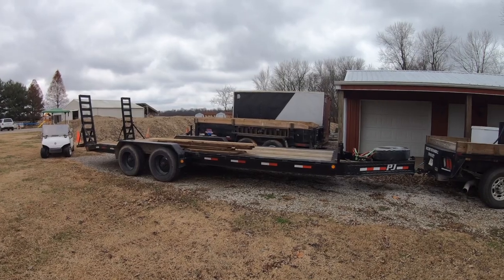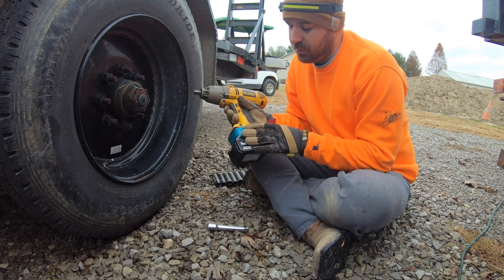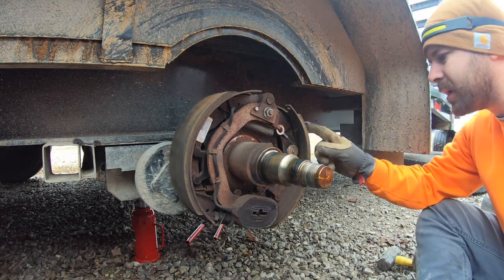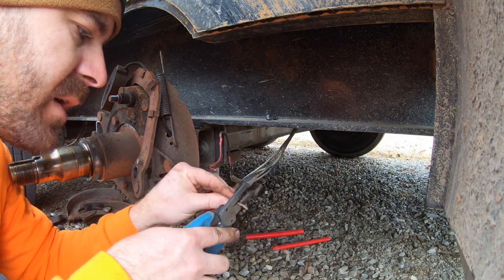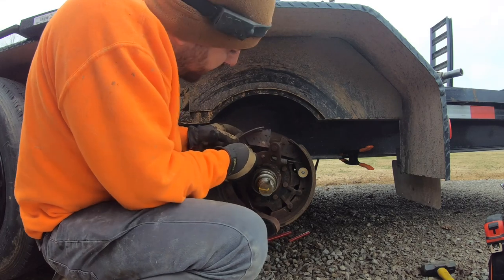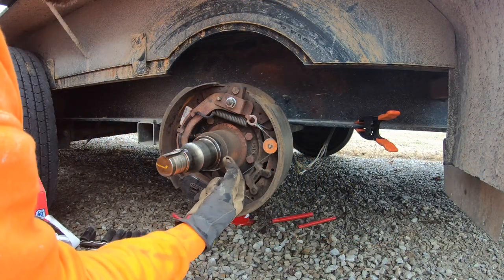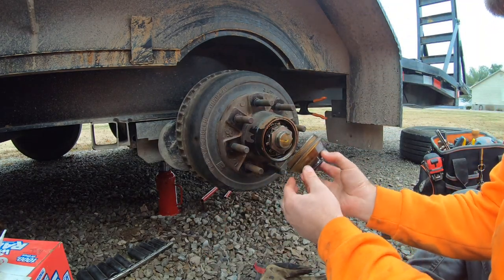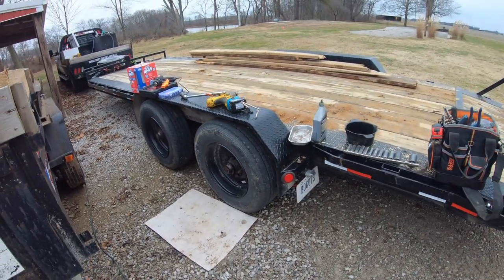Fixing a Broken Electric Trailer Brake Dexter 10k Axles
Repairing a broken wire on a PJ trailer with Dexter 10k torsion axles.  No fault of PJ or Dexter.  The wire snagged when i was towing through some tall brush and woods.  Thankfully I was able to repair rather than replace!